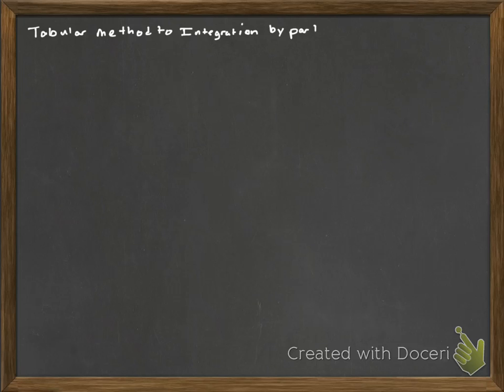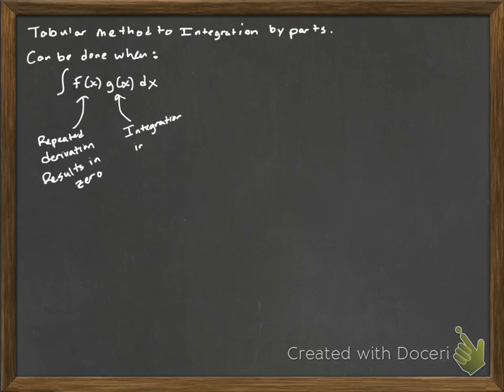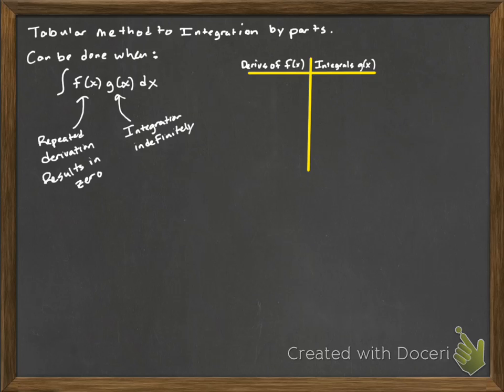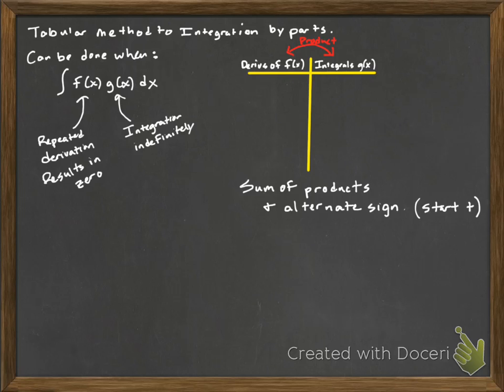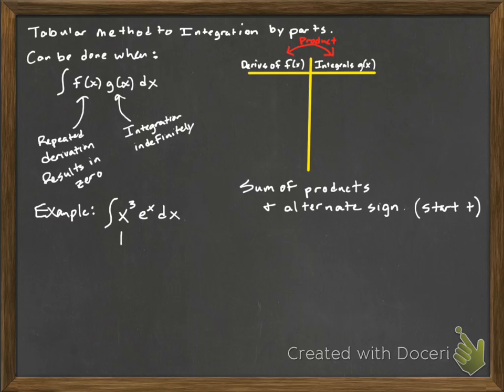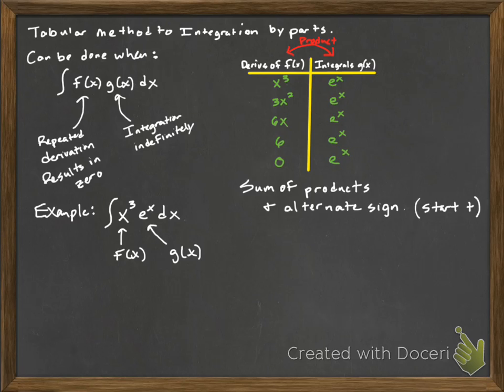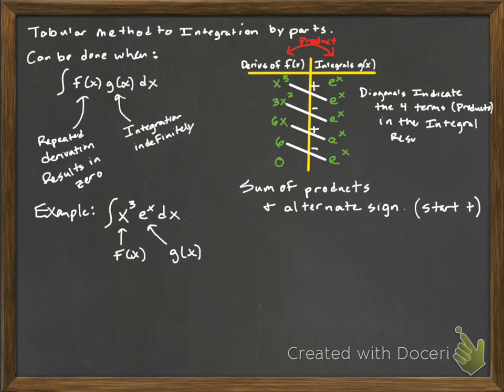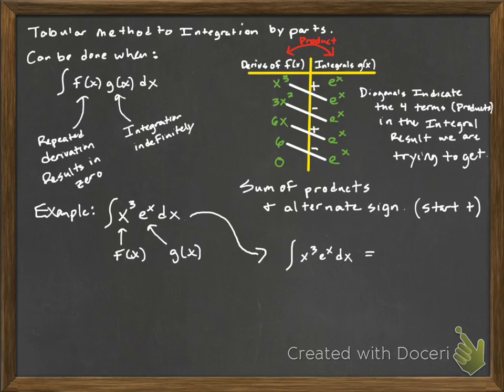tabular method to integration by parts